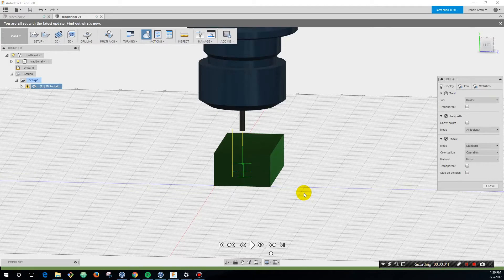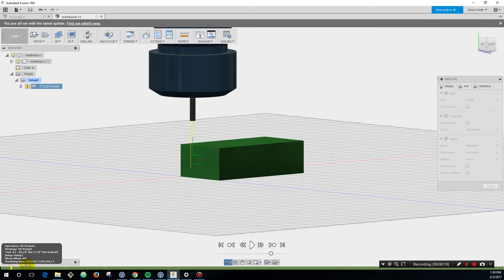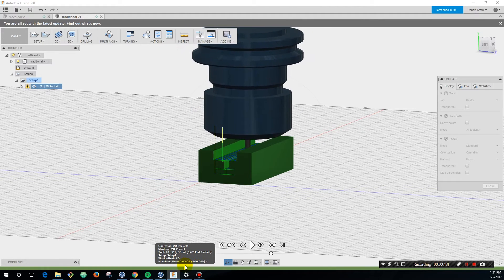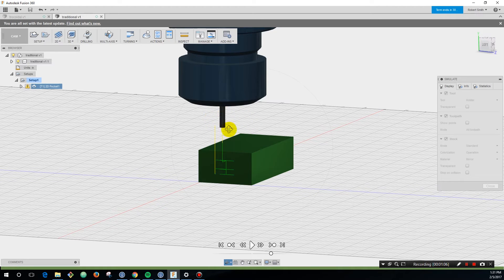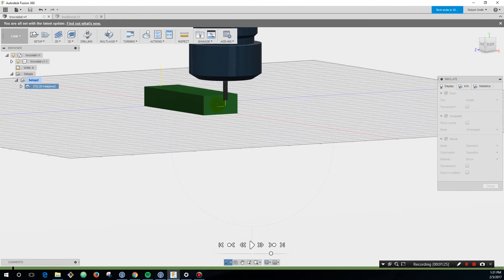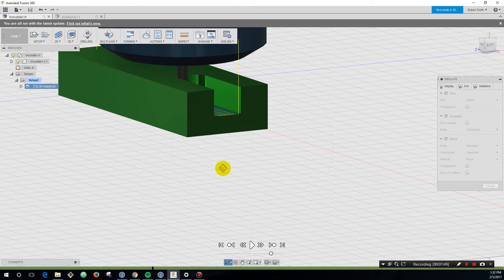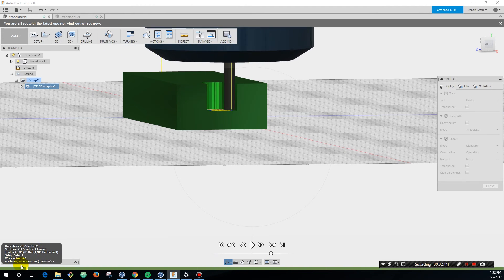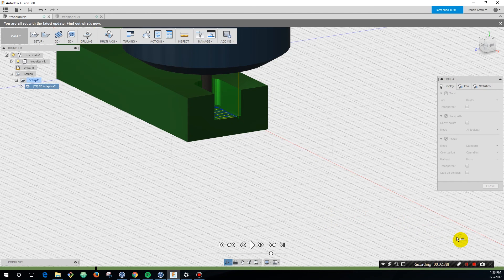Save money on tooling with trochoidal milling, checkout how using Autodesk Fusion 360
Save money on tooling with trochoidal milling, checkout how!